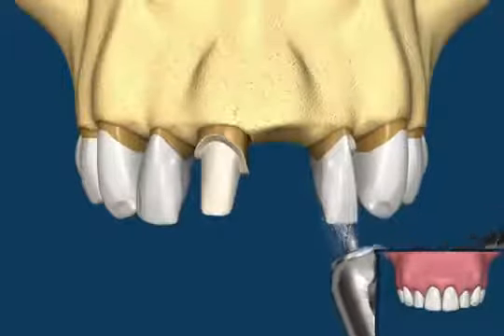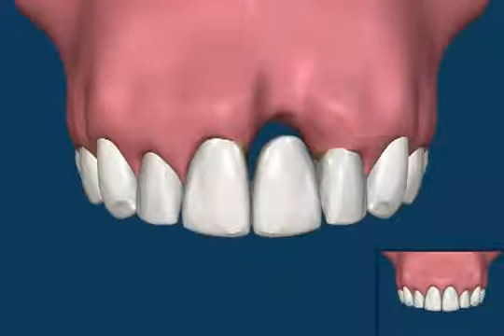Имплант или мост